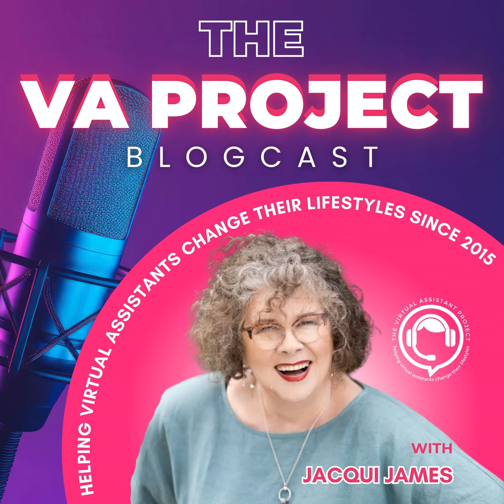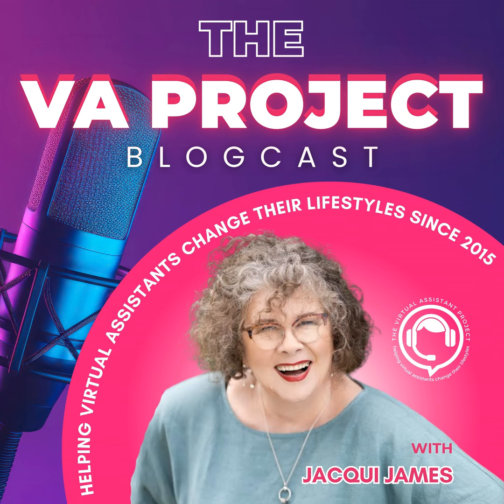Episode 1: 6 Strategies to help Virtual Assistants to Improve Client Engagement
6 Strategies to help Virtual Assistants to Improve Client Engagement